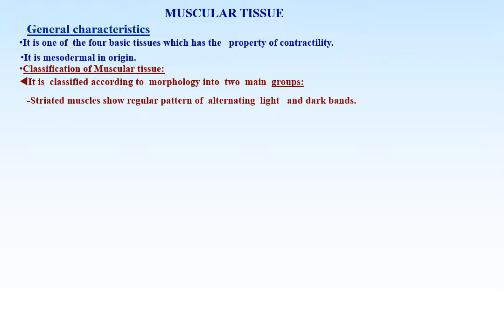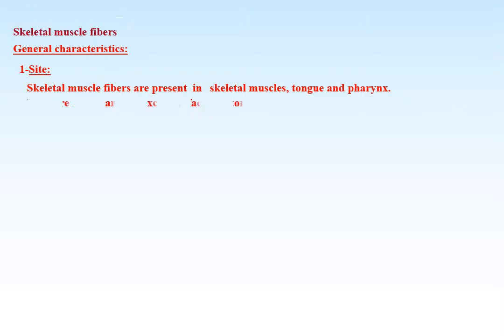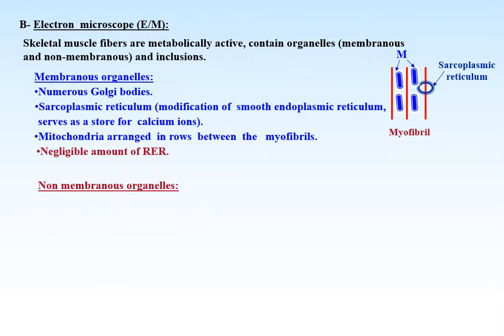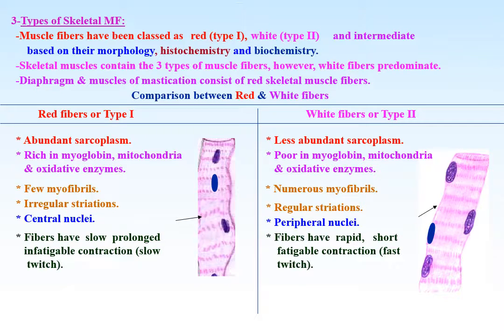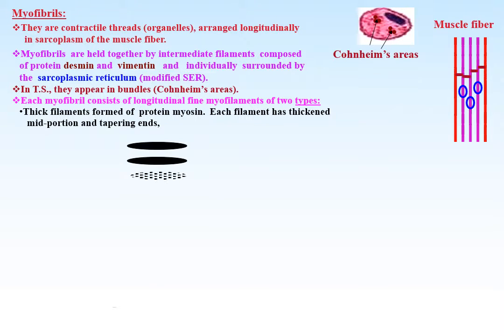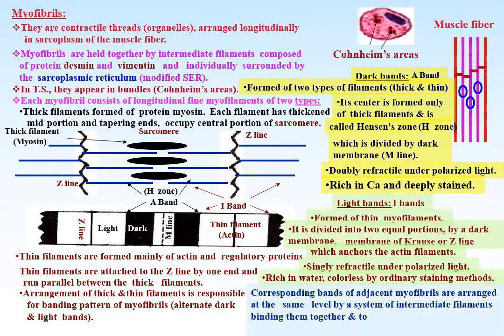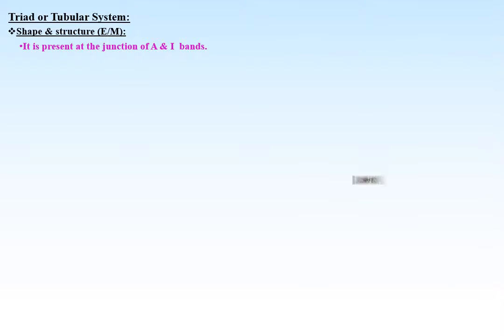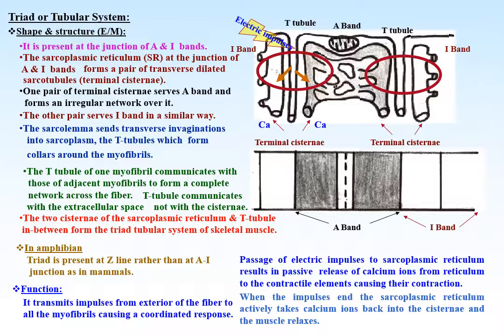1 Histological structure of muscular tissue.(Skeletal muscle)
Histological  structure of Skeletal muscle, types of muscle fibers and mechanism of muscular contraction.
By: Prof. Dr. Bothina Labib (PhD London University), with cooperation of Prof. Dr. Ghada El-Saify, Prof. Dr. Abeer Shady (Faculty of Medicine Menoufia University), Medical student Mena Darwish (Medical student faculty of medicine Tanta university) & student Abdel Rahman Darwish.